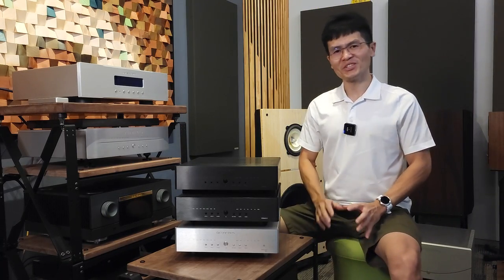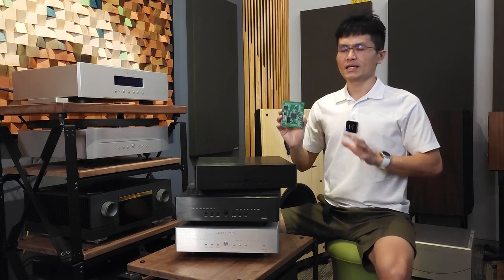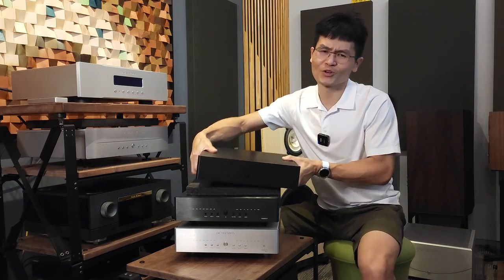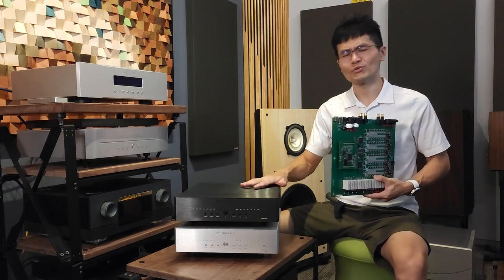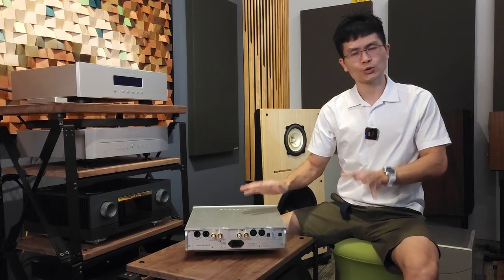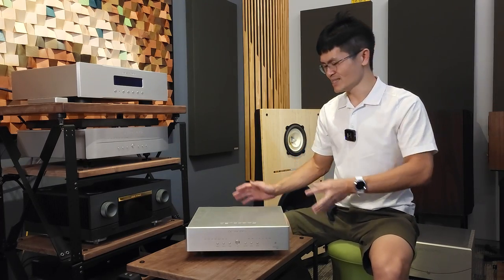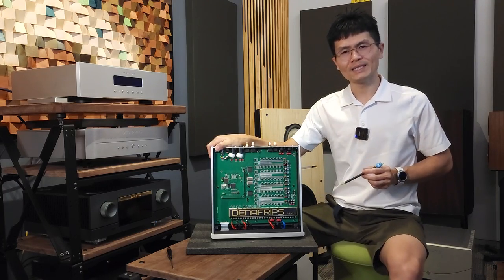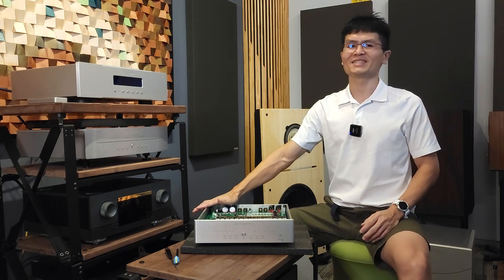DENAFRIPS Venus II 12th Anniversary Edition